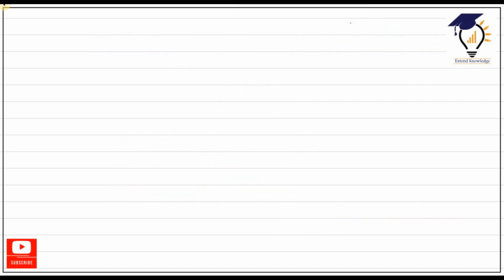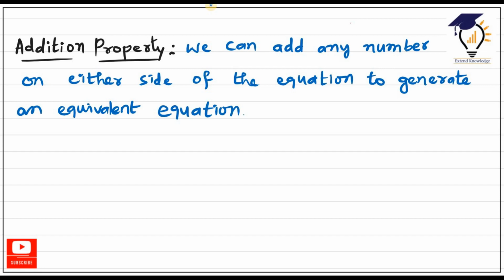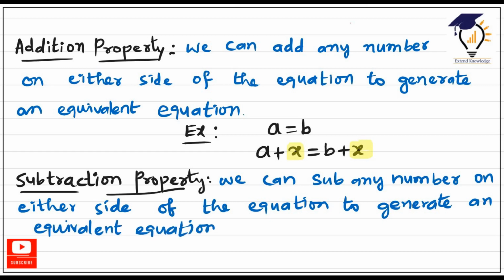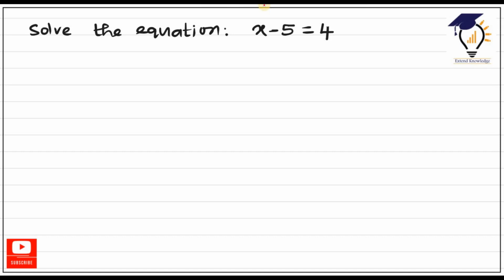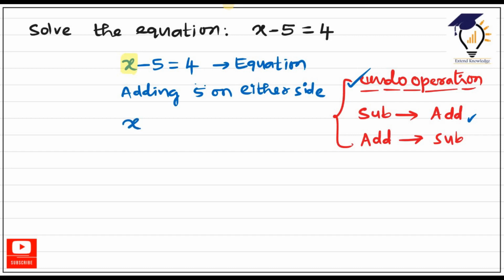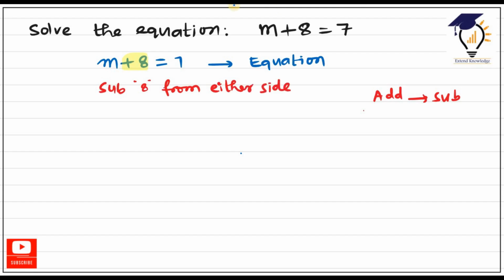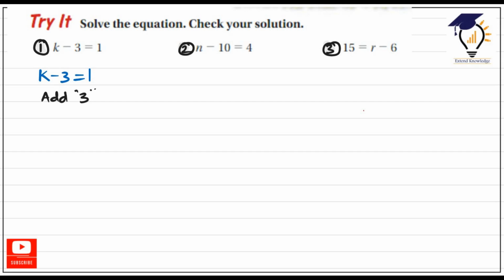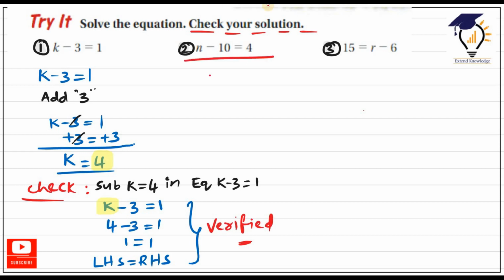Linear Equations 4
In this video you are going to learn Addition and Subtraction  properties of Equation. Detailed example problems are given to understand the concept easily.